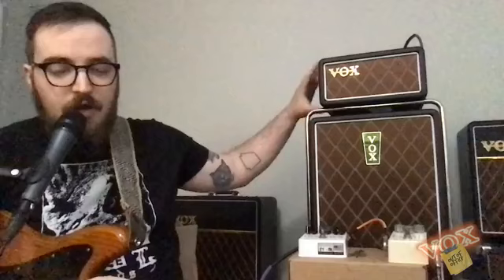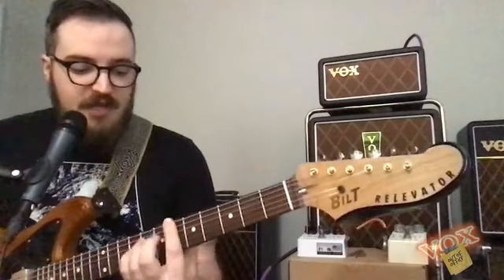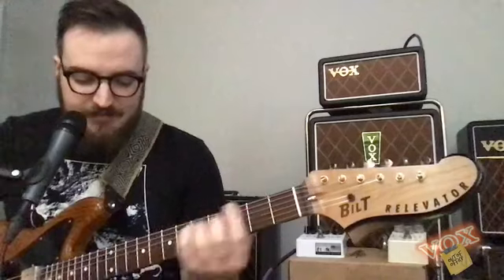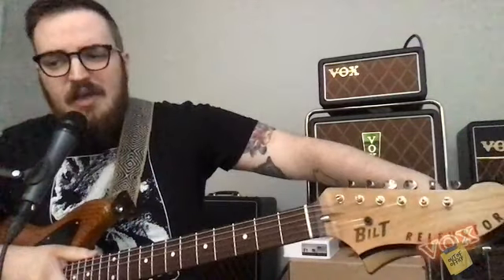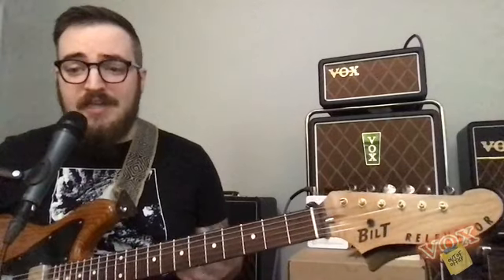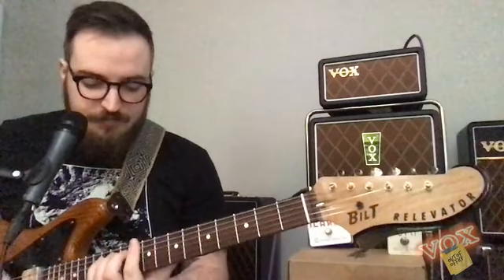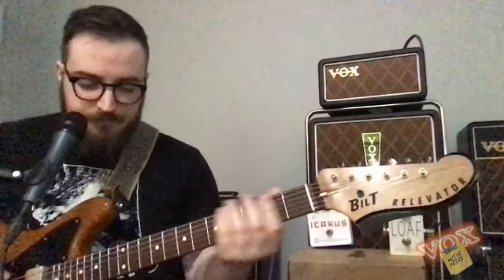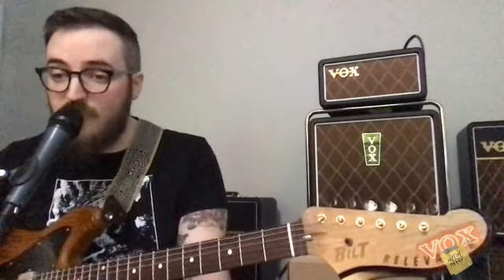VOX Out of Office Livestream – Dialing in some Beatles settings with the VOX Mini Superbeetle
We're here with the VOX Mini Superbeetle to show you how to dial in some Beatles settings! Join us as we play some riffs from the hits!